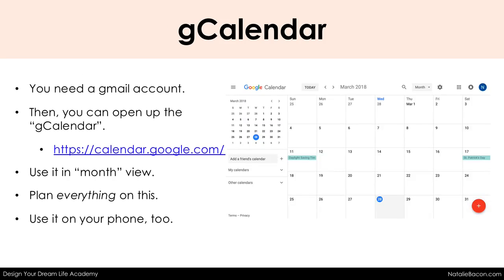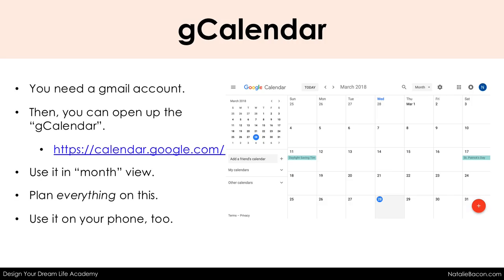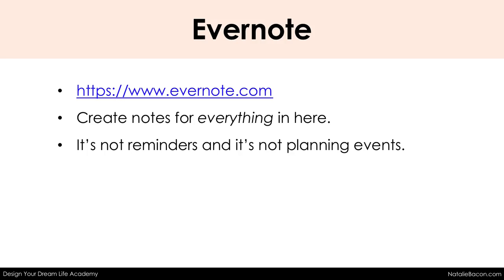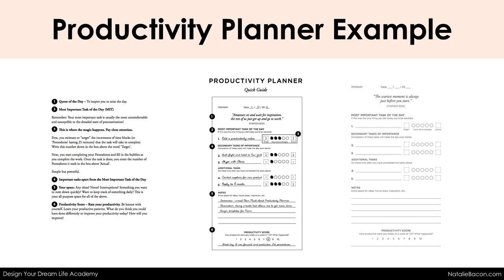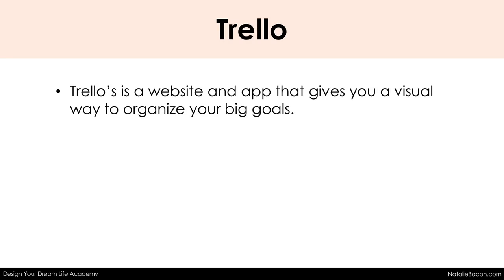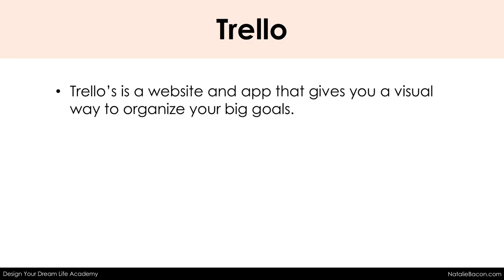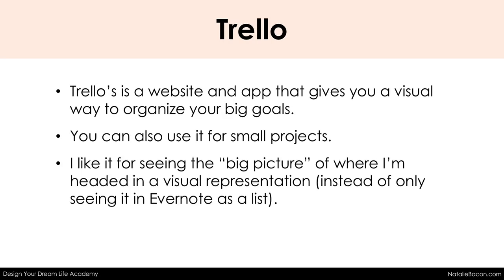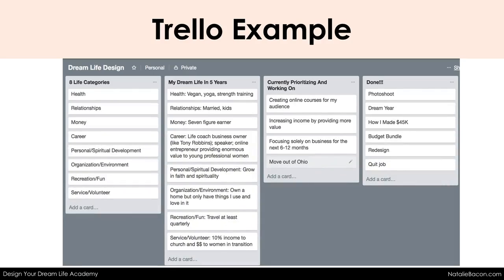54▶ Planning Tools NATALIE BACON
Planning Tools   NATALIE BACON(design your dream life )

GET More Self Improvement Courses at only $20 price _______